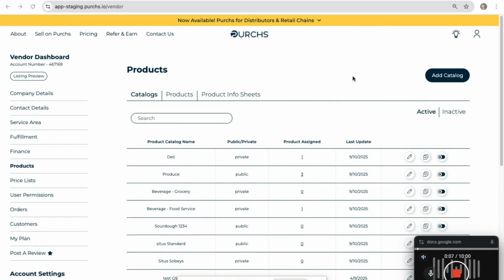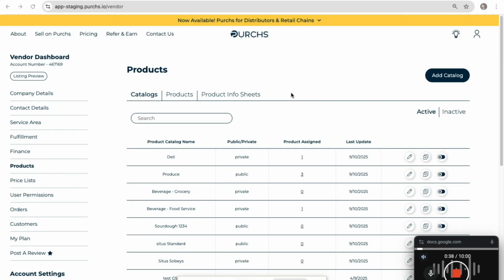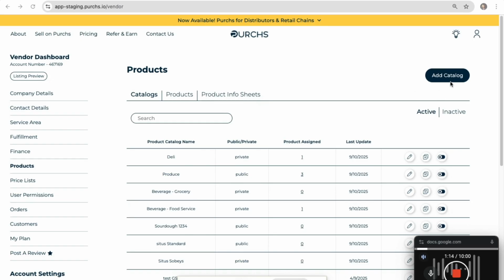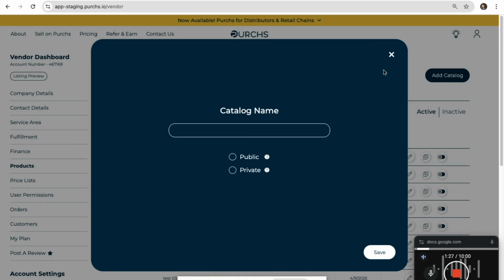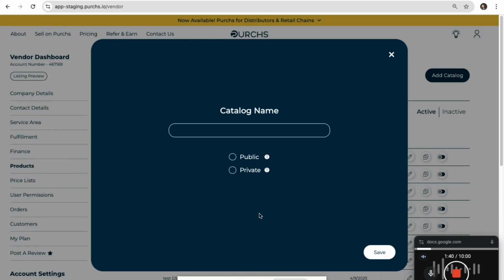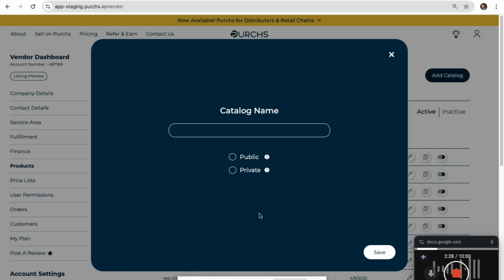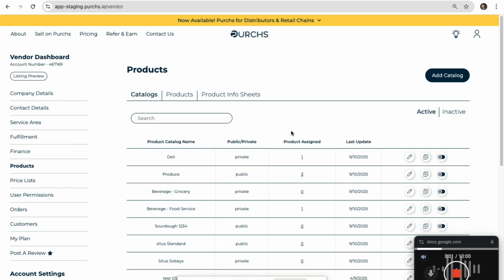Managing Catalogs on Purchs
A walk through of how to use catalogs and the advantages of catalogs for vendors and resellers.